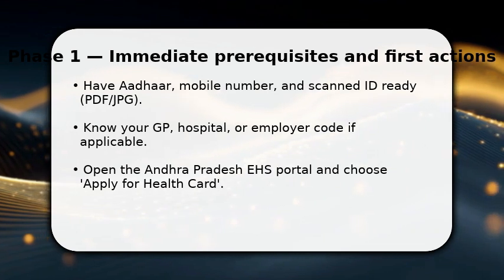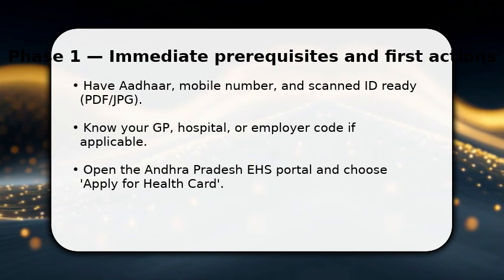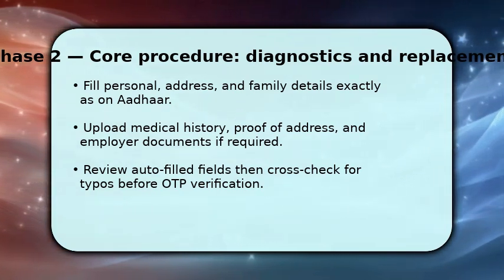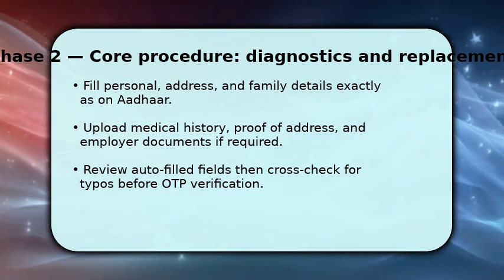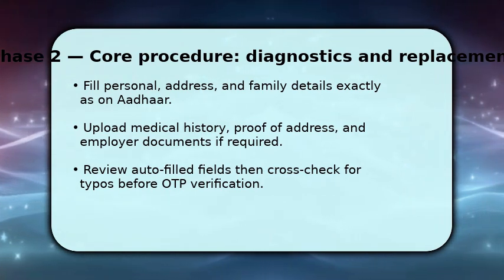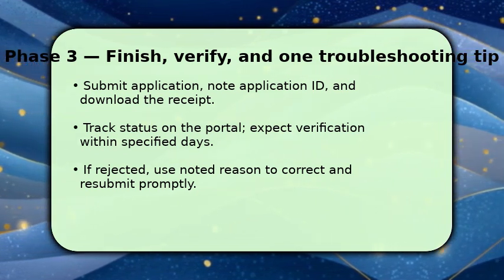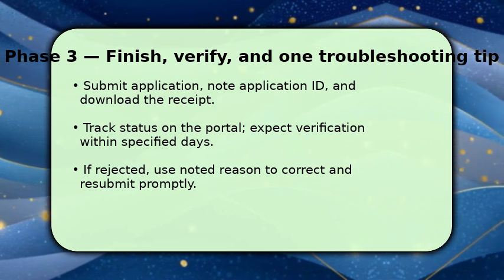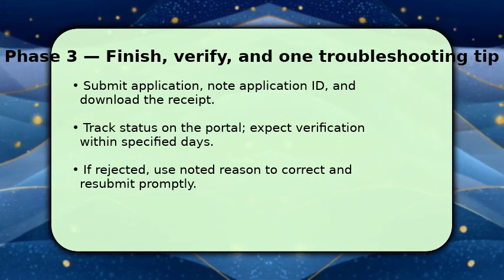How to Apply Ehs Health Card Online Ap - Step by Step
How to Apply Ehs Health Card Online Ap - Step by Step | 🔒 Surfshark VPN Deal — Stay private and secure. $1.99/mo + 3 Months Free ▸

Learn the easy steps to apply for your EHS Health Card online at AP. This video guide provides a clear, step-bythy process from start to finish with screenshots and tips.

EHS Health Card, apply Online, AP Process, Health Insurance Application, Step by Step Guide, Screenshot Tutorial, Online Submission, Insurance Documentation, How to Apply EHS, Application Procedure